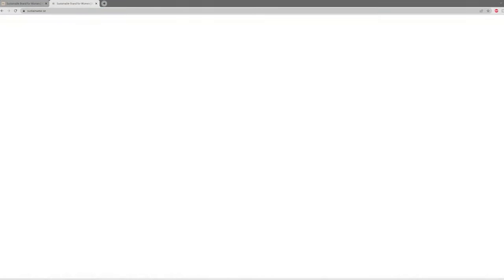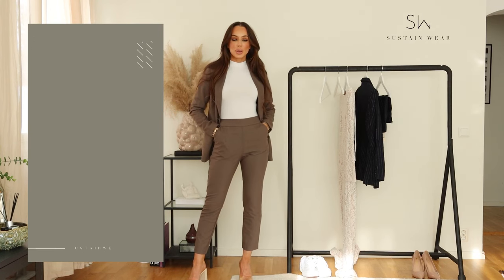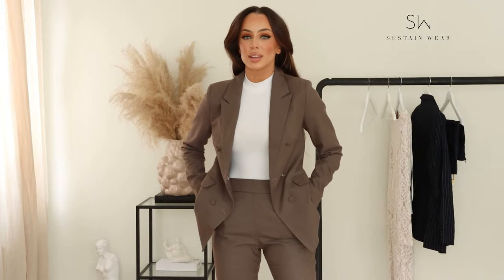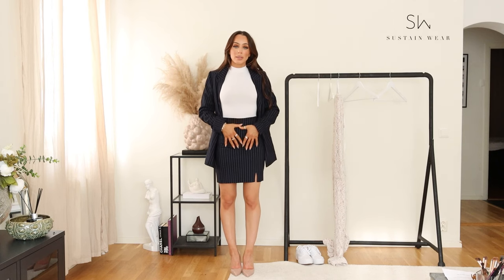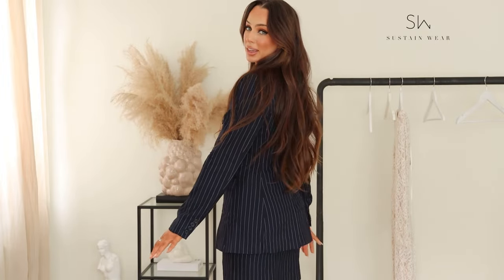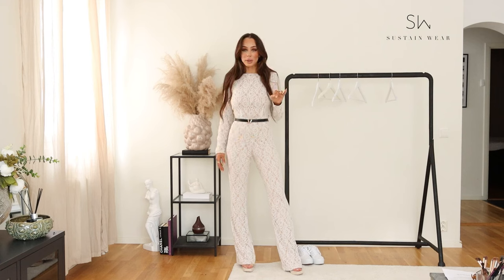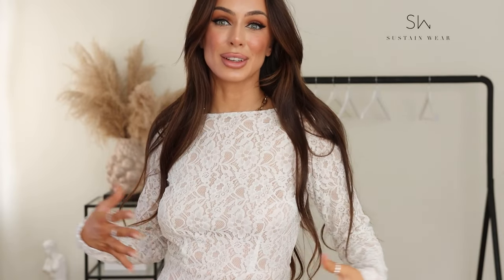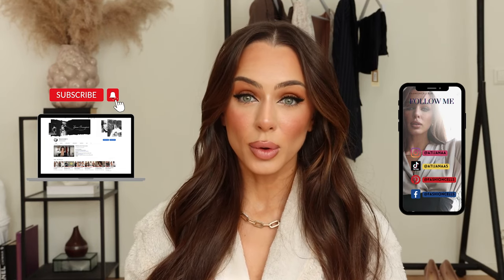SustainWear Fashion Haul | Tijana Arsenijevic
Hi Beautiful
This week I had the honor of working with a Swedish company called SustainWear.
Sustain Wear, sustainability means conscious choices and a commitment to improving the textile industry. We offer durable, timeless clothing made from environmentally friendly materials that are soft and comfortable to wear. Our goal is to reduce our impact on the planet without compromising on design and quality. We carefully choose suppliers who comply with our code of conduct, and we believe that transparency is key to driving positive change in the industry.